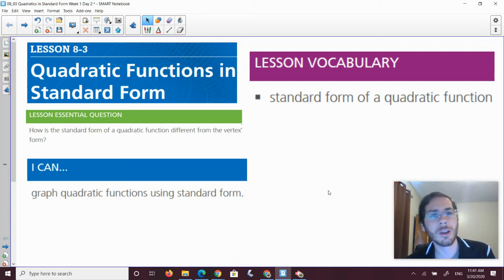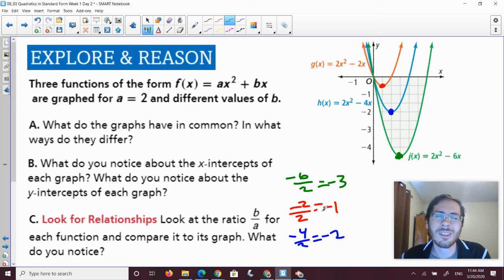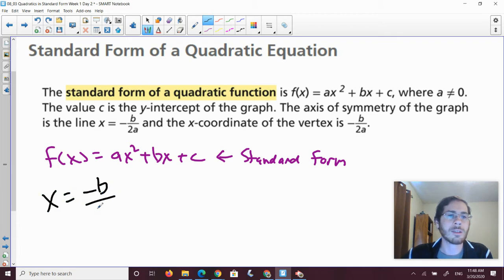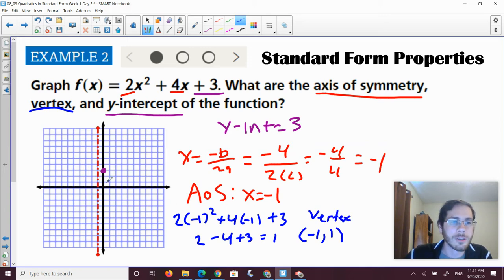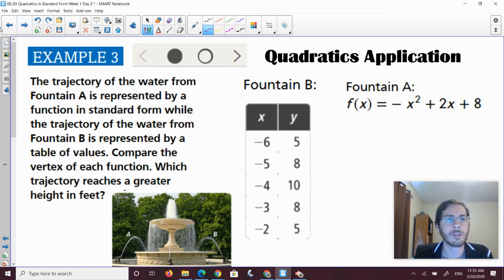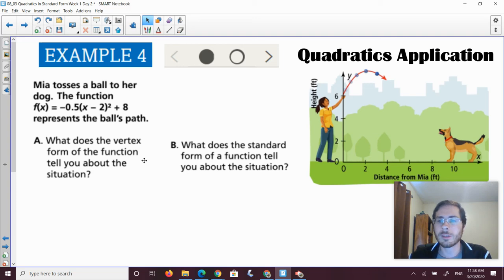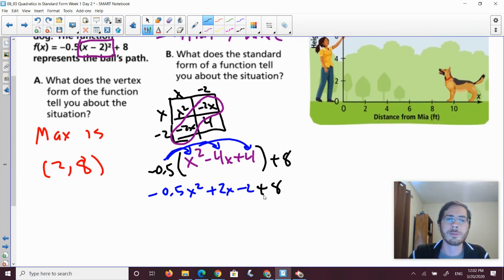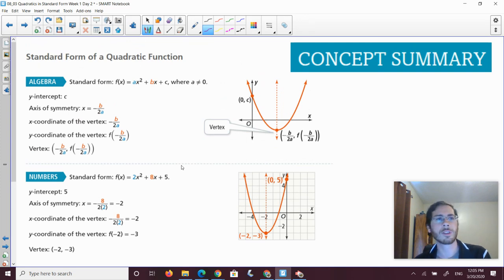Section 8-3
00:54 Explore and Reason
03:58 Example 1 - What c does
06:02 Concept - Vocab
08:21 Example 2 - Standard Form Properties (vertex, AoS, y-int)
14:16 Example 3 - Application
17:44 Example 4 - Application 2
24:32 Summary